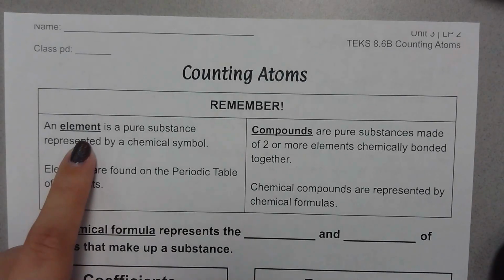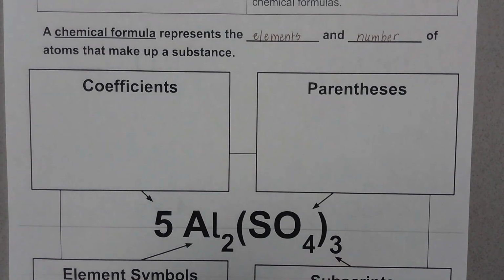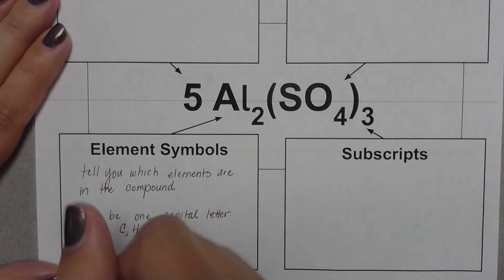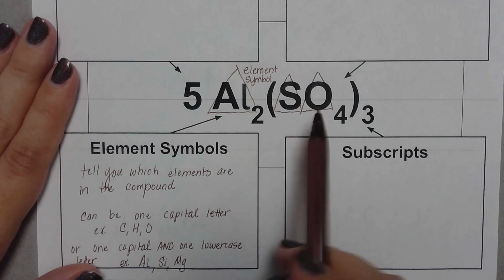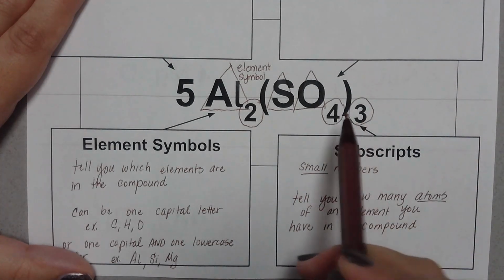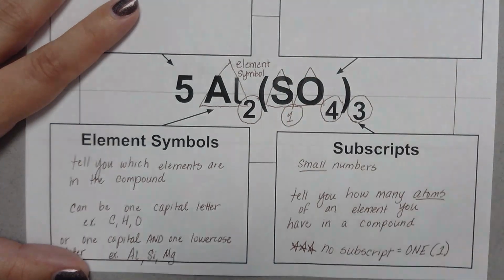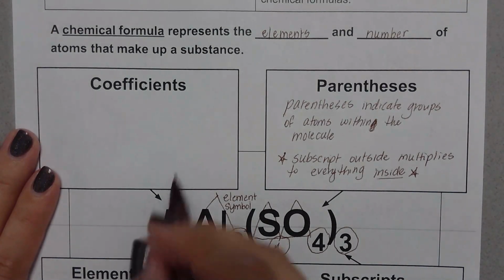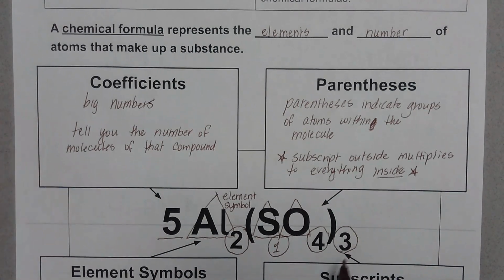Counting Atoms Pt. 1